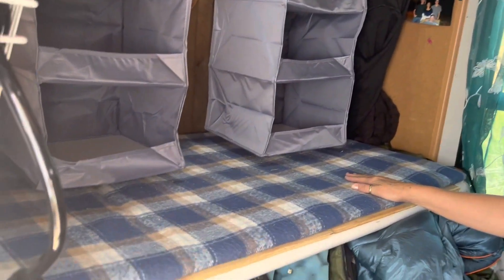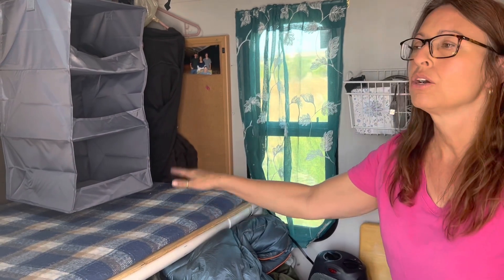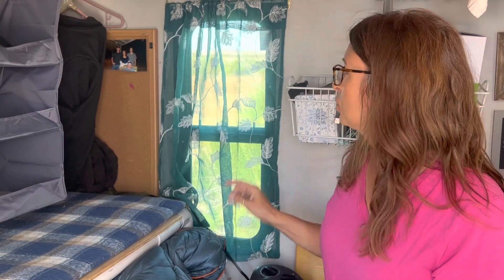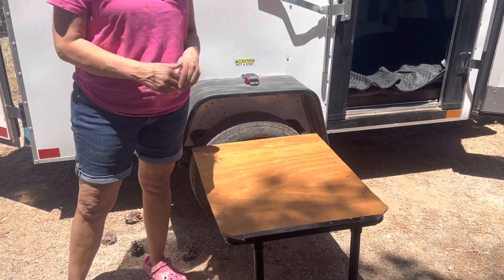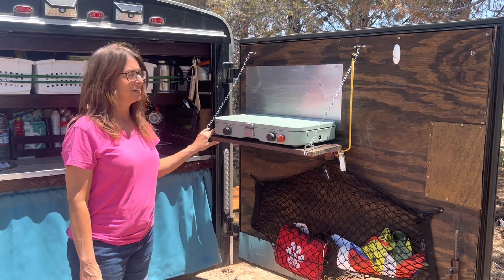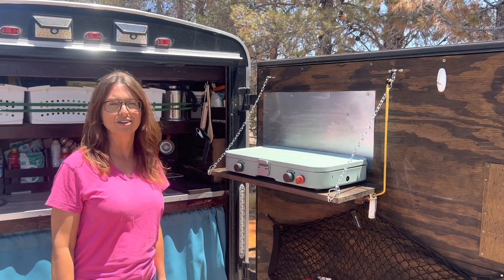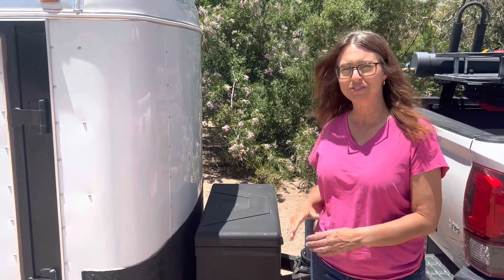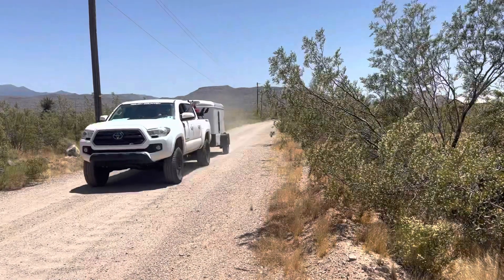TOP 5 DIY PROJECTS FOR OUR CARGO TRAILER CONVERSION 👍🏼👍🏼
Out top 5 DIY projects for our Cargo Trailer Conversion